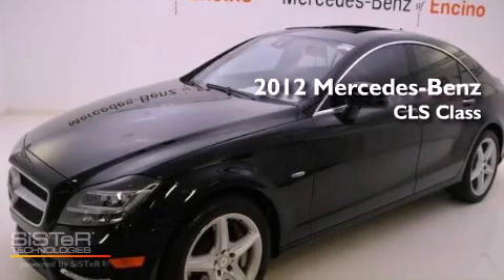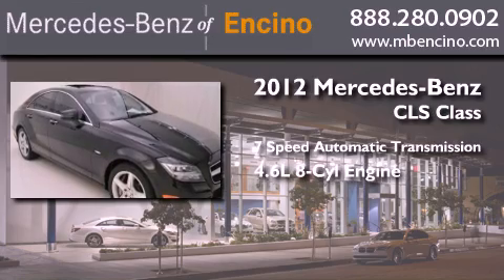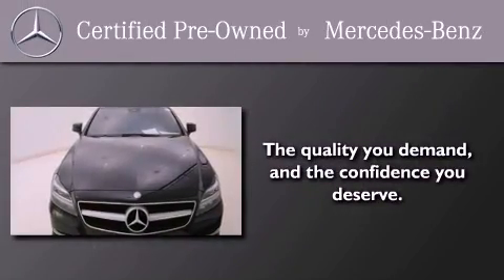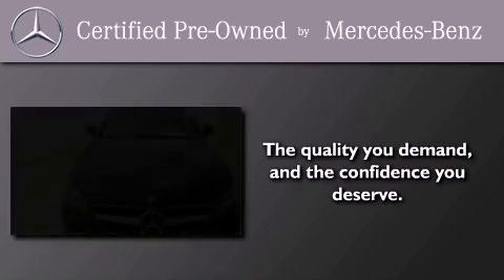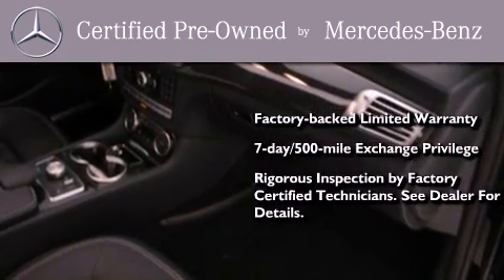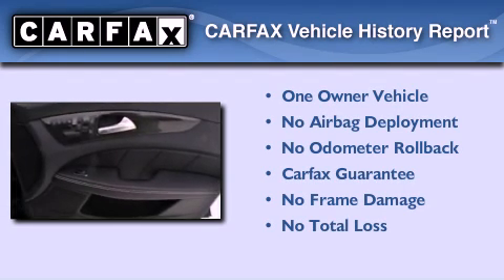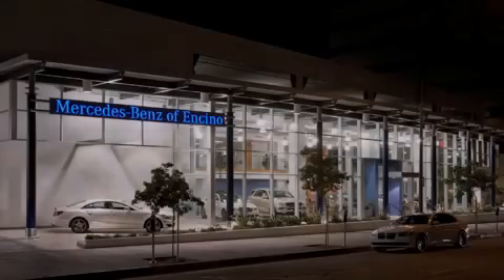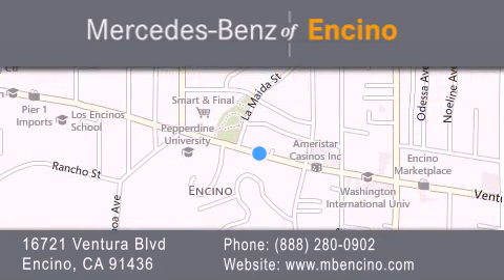Pre-Owned 2012 Mercedes-Benz Encino CA 91436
We have been honored to serve the Encino CA area , we promise that your experience at our dealership will exceed your expectations !

 Year : 2012
 Make : Mercedes-Benz
 Model :
 Engine : V8 Twin Turbo 4.6 Liter
 Trans . : Auto 7-Spd w/7G-Trnc
 Exterior : Black
 Miles : 20,505
 Interior : Black
 Stock : 61609T